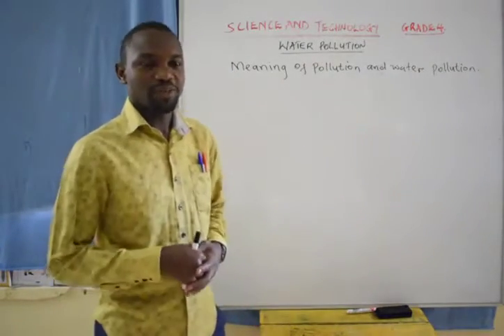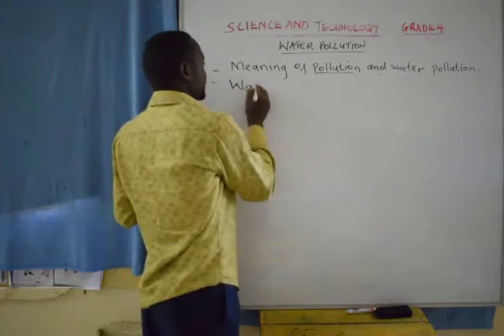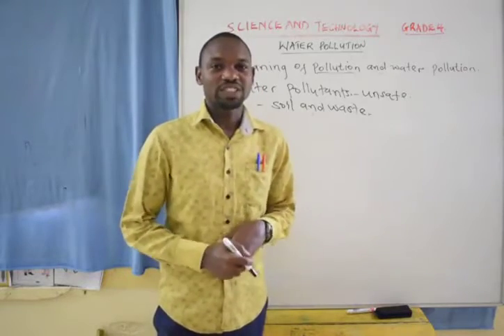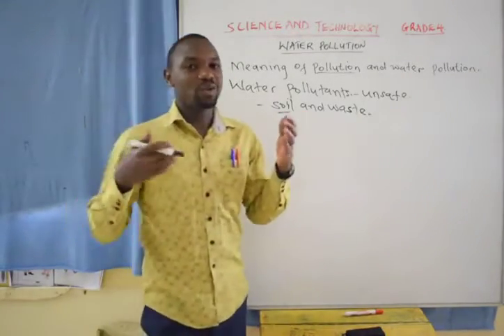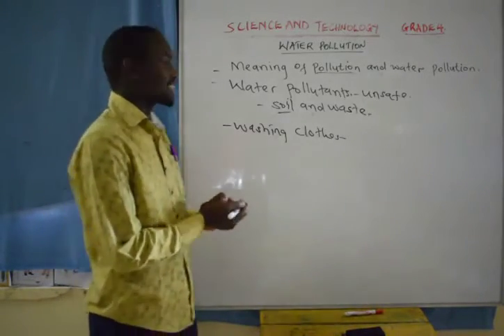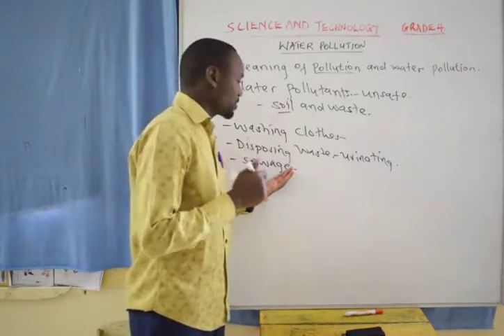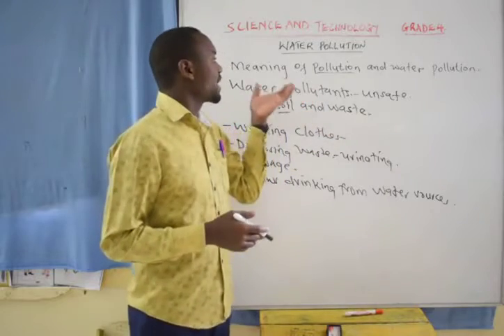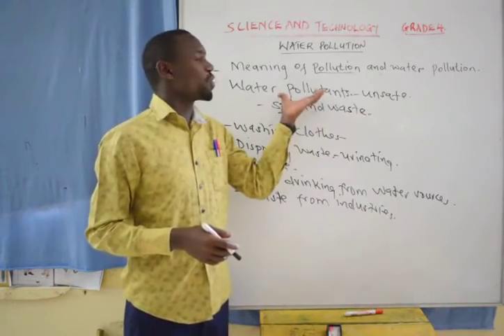Grade 4 - ( Science And Technology - Water Pollution)